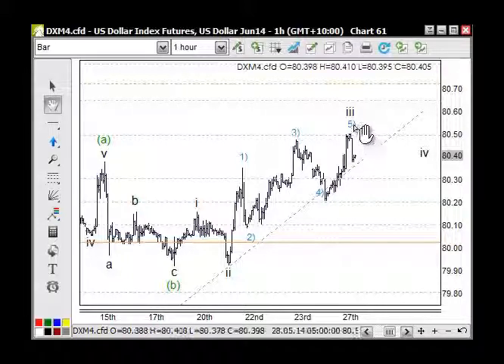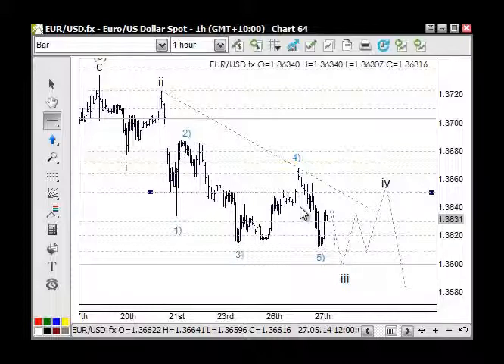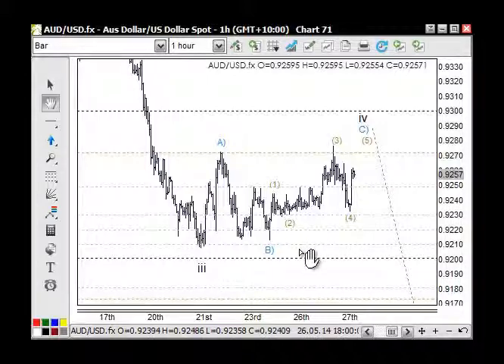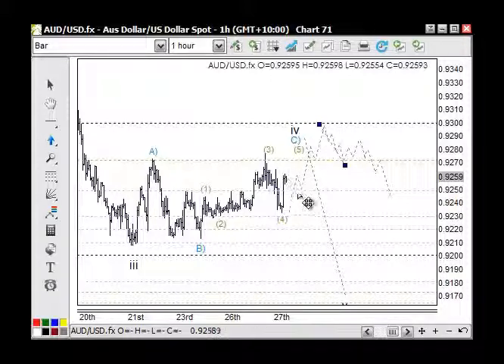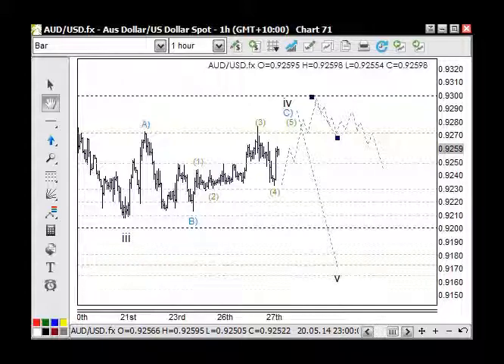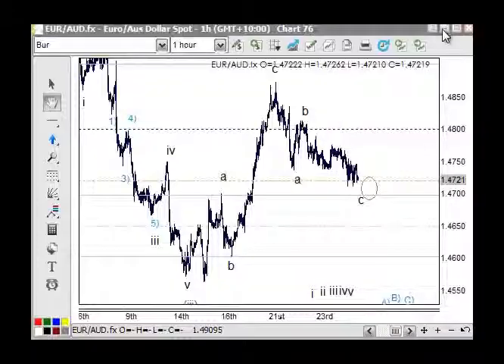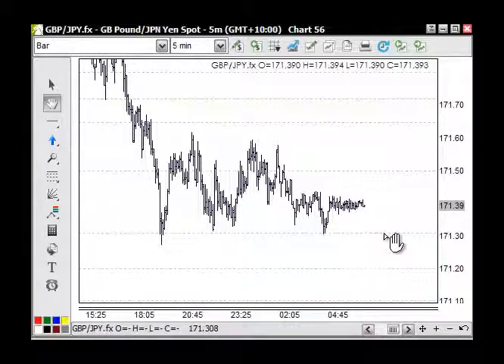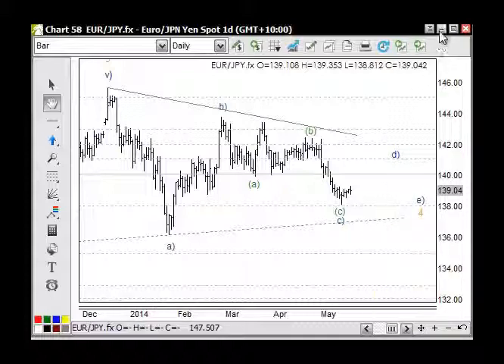CFD Trading Forex Video Report 5 June 2014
Forex

US Dollar 80.69 No Change
TradingLevels: As long as the USD has the midpoint 80.50 as support then the next targets are at SG2 80.65|80.72|80.80.  The 90.50 as resistance can help call a top in
Elliott Wave: Wave v of (c) of iv) Into SG2 80.72

EURUSD 1.36
TradingLevels The pattern sitting on 136 appears corrective, meaning further downside, the USD is sitting on 80.50 support, so you can't go long on the Euro unless the 80.50 USD is breached. The ECB meeting tonight will be the catalyst and probably sending stock higher and the Euro lower
Elliott Wave:  The pattern sitting on 136 has a bias of working lower but it would have to take out the last low 13586 is the trigger to short.
Trading Strategies: The trading range is 13590 to 13630, support on 13630 top of group1 is the long trade.
Trades:

AUDUSD 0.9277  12:30pm     AU Trade Balance
TradingLevels: Same - SG2 9272 as support or resistance, after testing, is the line in the sand and you need to be on the right side of this. In the bigger picture the 92 is the pivot within minor group1 and this level as resistance creates a bearish market, at the moment its above this level so the bias is bullish, but we have seen the market bouncing along this 92 level, like a bouncing ball, so the market hasn't finished testing it. The 93 is the top of minor group1 and support here creates the bullish market to 95.
Trading Strategies: Long above SG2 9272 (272) Stop 9263
Trades:

EURAUD 1.4750
TradingLevels:
Elliott Wave: The pattern above 146 is corrective, but I don't know if its competed, the 14650 as resistance would help in calling it completed and moving lower and back above 147 would see a move to 148
Trading Strategies 14750 as resistance is required for shorts to progress to 146
Trades: Short 1.472 Stop 1.4717

GBPJPY 171.90 No Change
TradingLevels: Tested Support on 172 creates the long trade
Elliott Wave: Wave (a) into 172 then a reaction lower for Wave (b) in three waves abc then higher
Trading Strategies: not much you can do here at the 172, except wait and allow the market to play out the reaction at 172 when it comes
Trades:

EURJPY 139.65
TradingLevels: On track to 140 then a reaction at this price point
Elliott Wave: The five waves up can be completed into 140 or there is a count that has one more new high into SG1 of 140, if this is the case then the 13950 should hold as support
Trading Strategies:
Trades:

Treasuries

10 Year US Treasury Yield 2.59% (TNX/ Previous EOD Price)
TradingLevels:  The bounce off 240 is on track towards supply starting at 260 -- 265, but support on 265 and 272 create a bullish run
Elliott Wave: The whole ABC lower can be completed, that is from 303 to 240, I would need to see confirmation to call it in.
TradingLevels: The market is oversold and will snap back up shortly
Elliott Wave:  Impulse wave to 124 then up